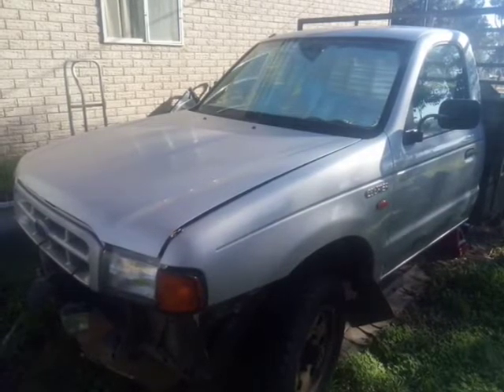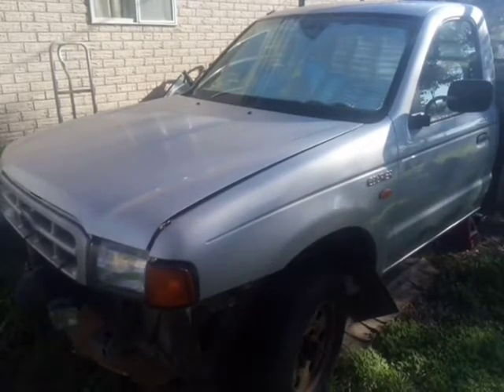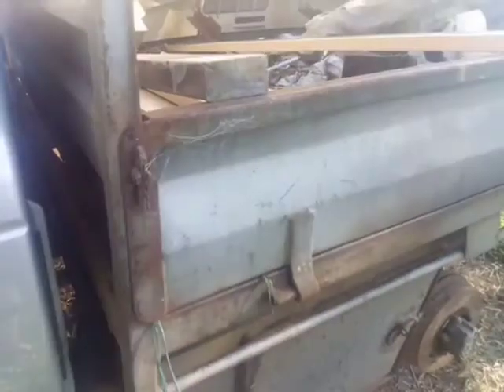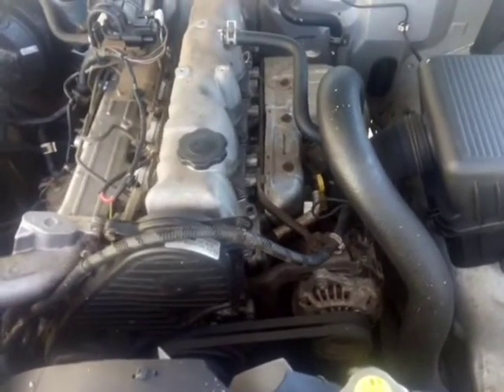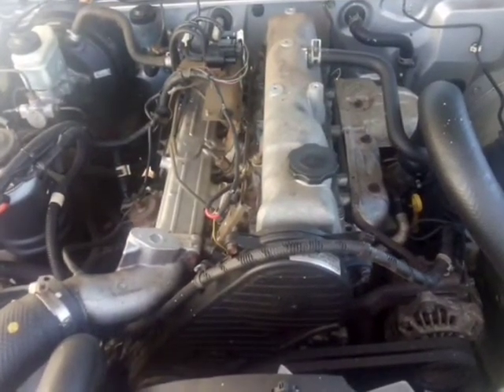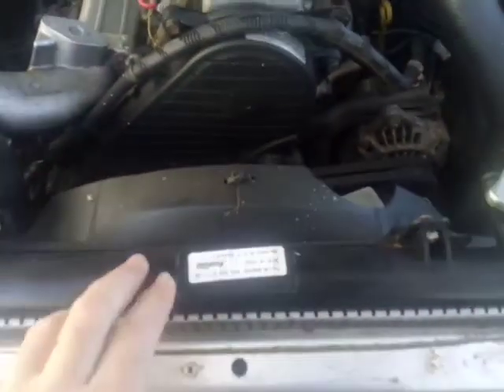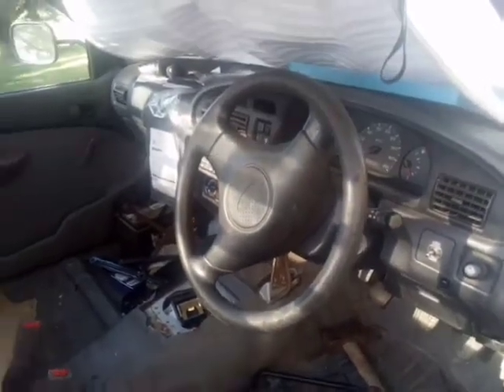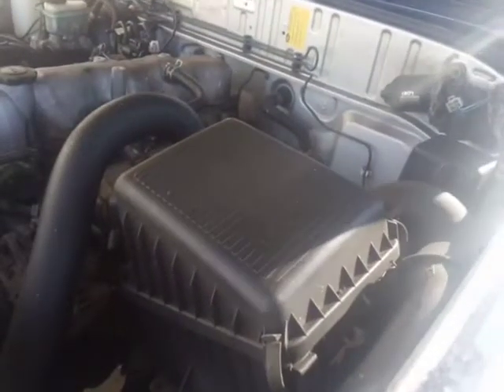Do not buy a Mazda/Ford Courier PE turbo diesel Ute update